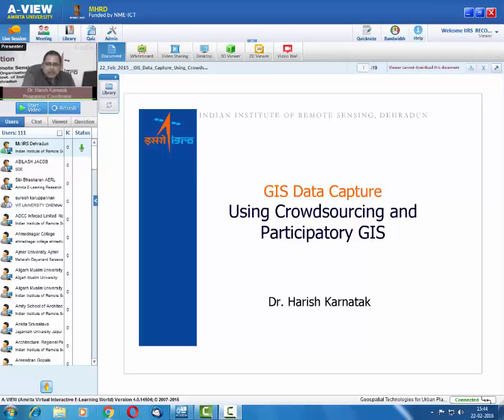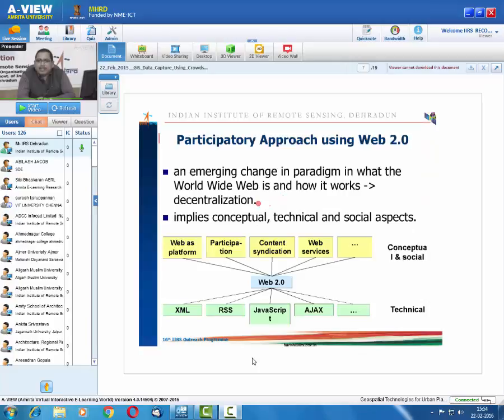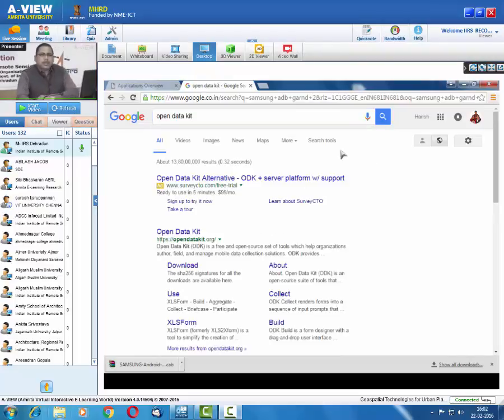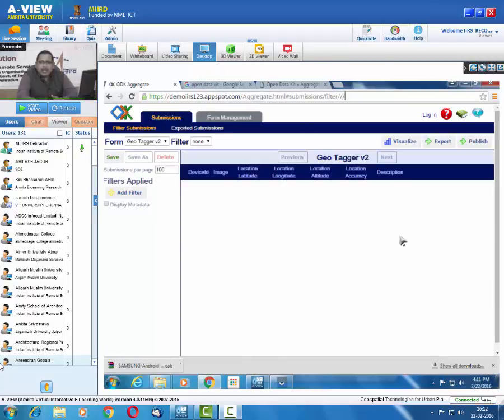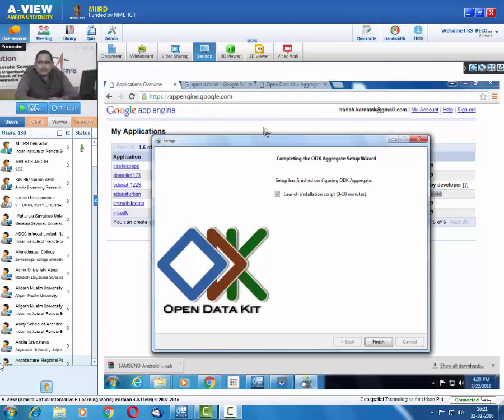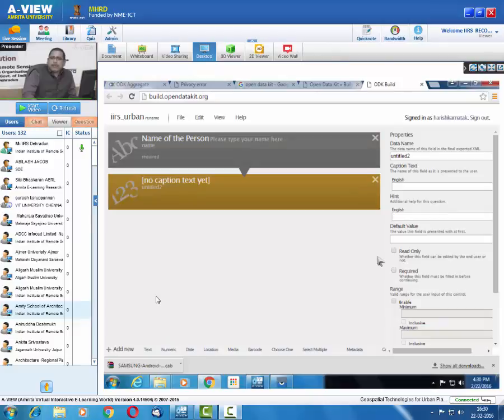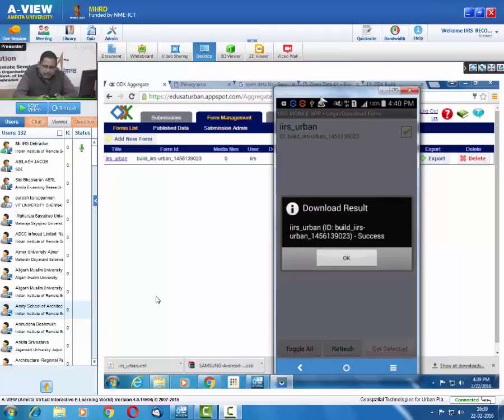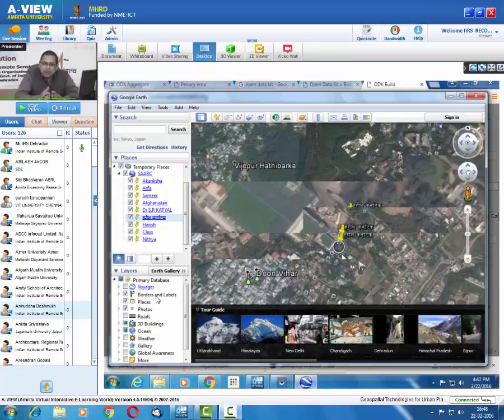08 Crowd Sourcing and Mobile Apps for Citizen Centric Services